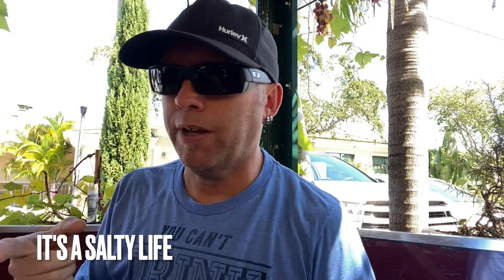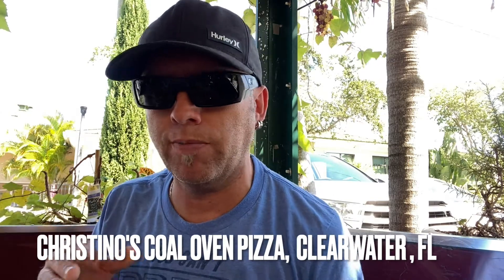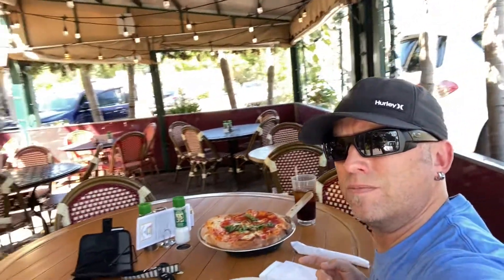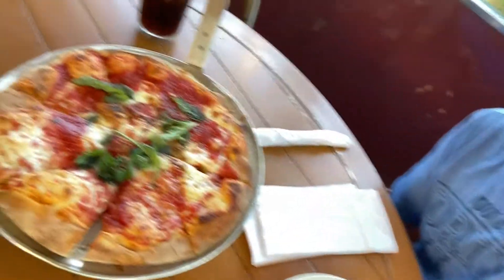Cristino's Coal Oven Pizza in Clearwater, FL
Check out Cristino's!